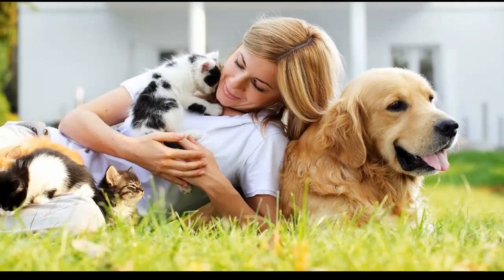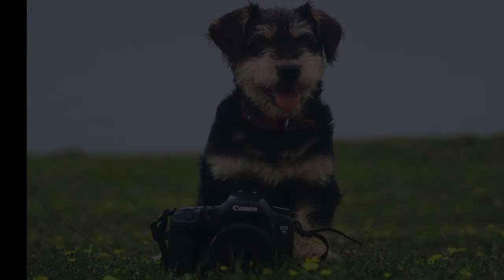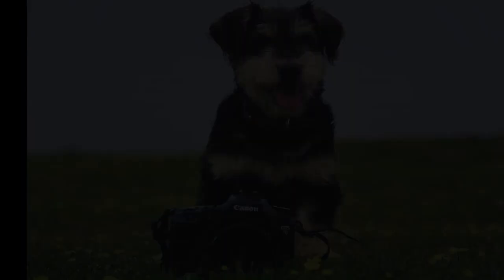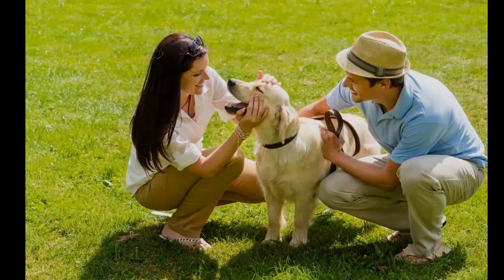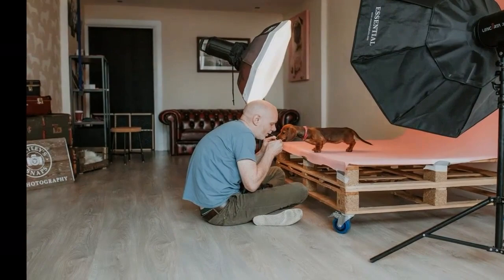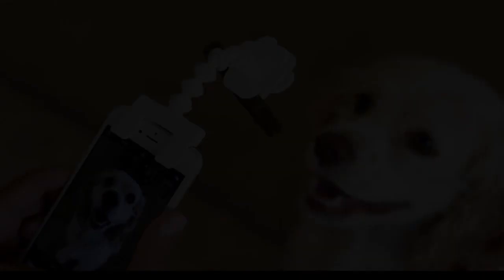Animal photography tips: How to snap the perfect photo of your pet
Wildlife, nature and dog photographer, Dennis Glennon, talks about his photography and shares 5 tips on how to snap the perfect photo of your pet.
"It's cute.
You know, I like cute.
Cute and dramatic.
I like to make people smile so when I see animals doing cute things, I really try to capture that," Glennon said.
1.
Think backwards - set up your location, time and lighting first.
2.
Good lighting - keep the sun over your shoulder to light up your pet.
3.
Bring assistance - you could never have too many helping hands on a photoshoot!
4.
Bring treats - you can bribe your pet to do anything for a treat!
5.
Use props - place your pet in items they cannot climb out of such as carts, tractors or flower beds.
Pro-tip: if you never show anyone the bad photo, they'll think you're really good!